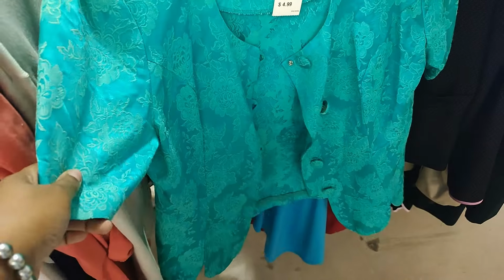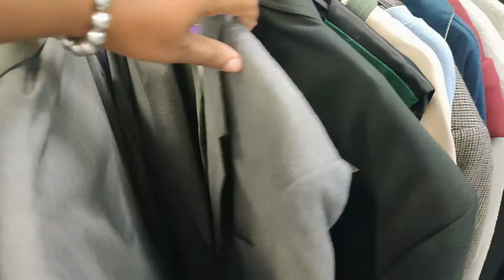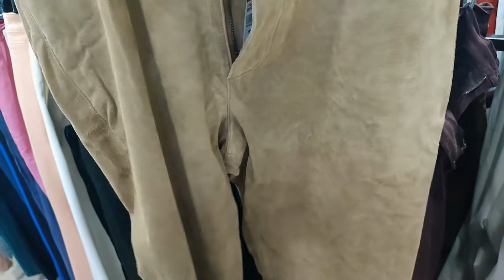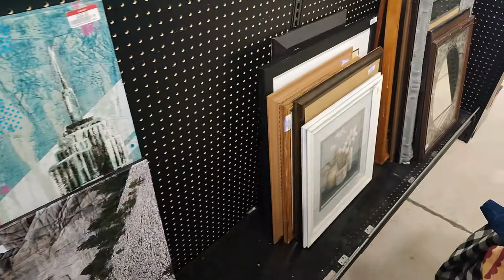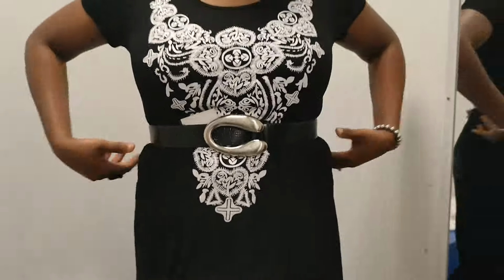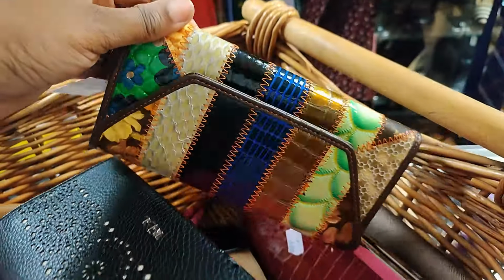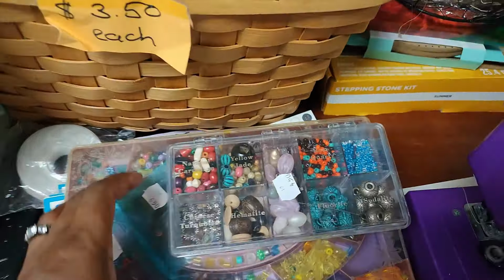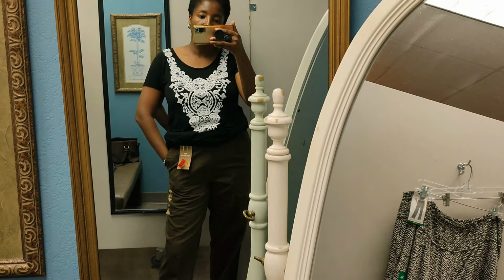THRIFT WITH ME AT GOODWILL & SALVATION ARMY | THRIFTING | FAB CHIC MODEST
Hi Sis,
I hope you're doing well. We are going to 2 thrift stores, Goodwill and Salvation Army.

I am also on TikTok: fabchicmodest

My Address to send me stuff:
Doris R.

Doris